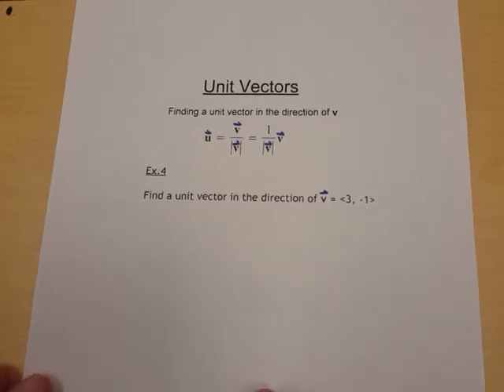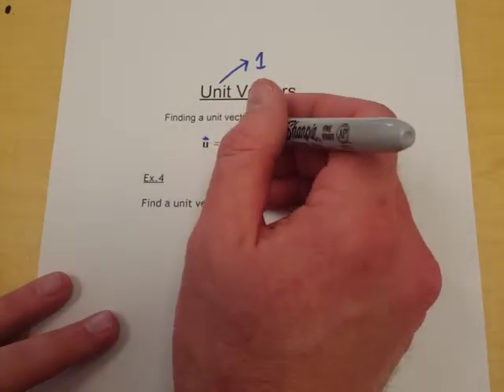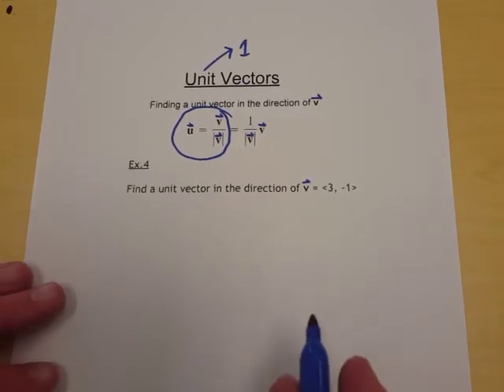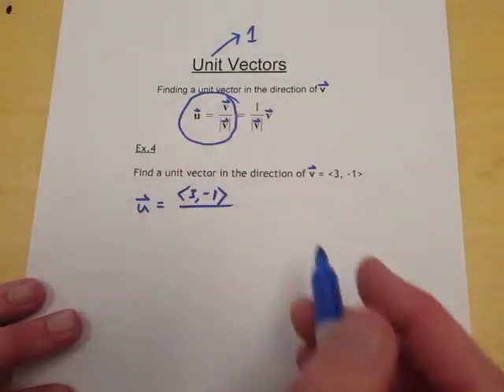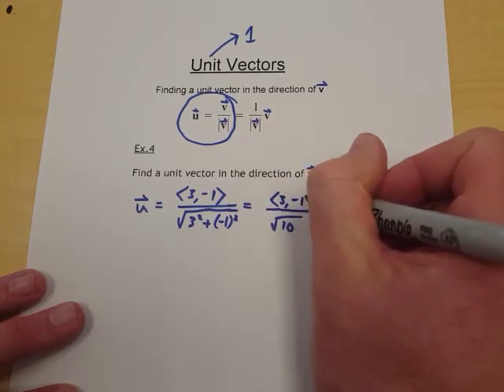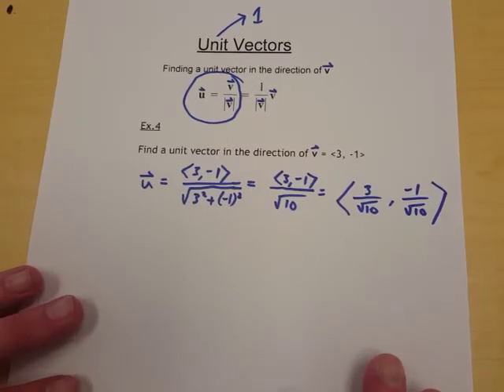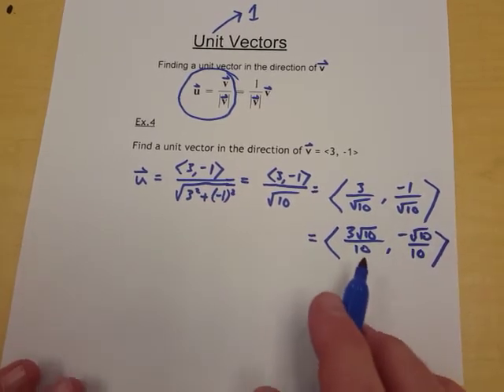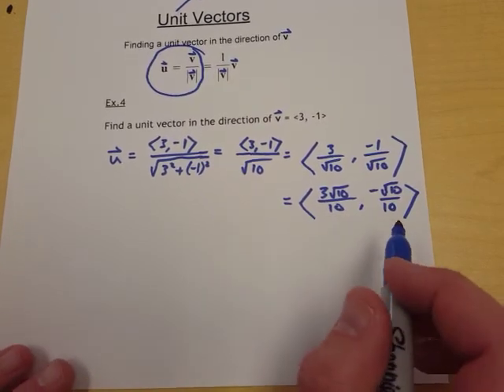6 1 D1 Unit Vector 1st Formula & Example